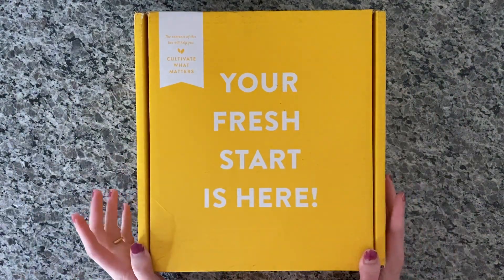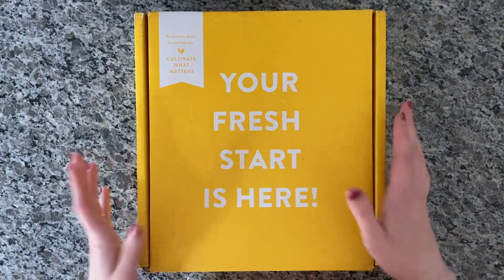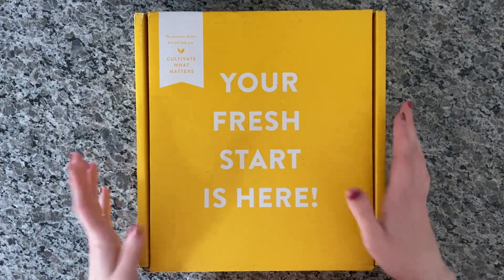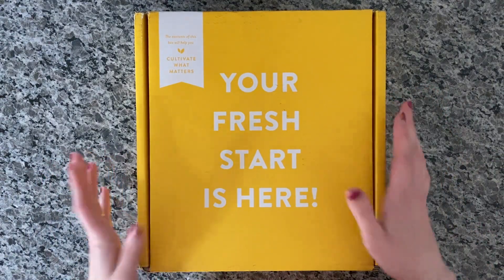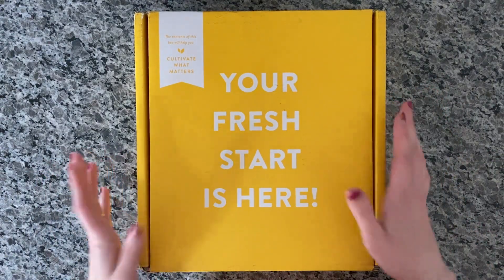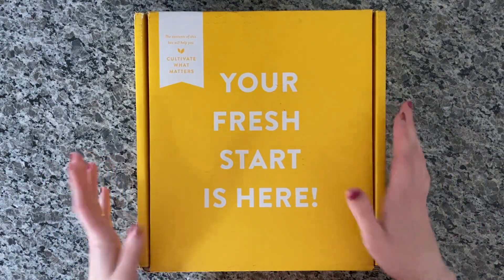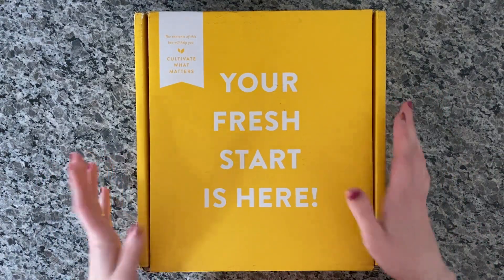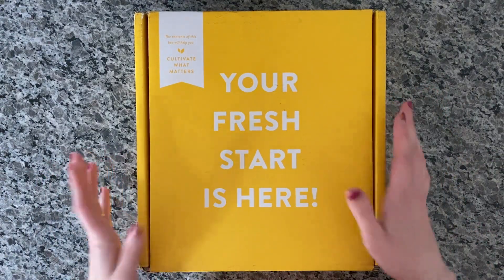Cultivate What Matters Goal Planner Unboxing & Walkthrough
In this video I walk through the 2021 Cultivate What Matters Goal Planner. Let me know if you'd like me to make more videos of me using this planner!